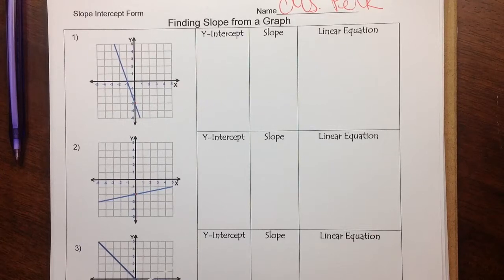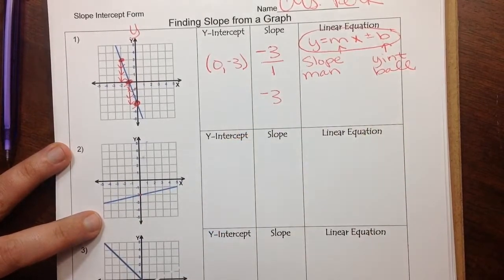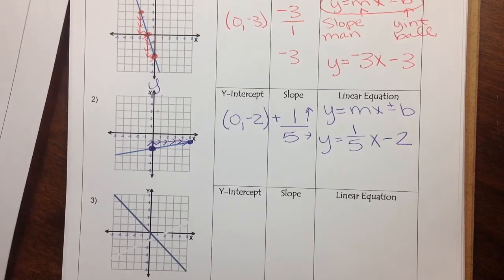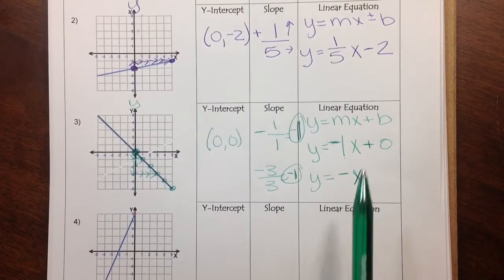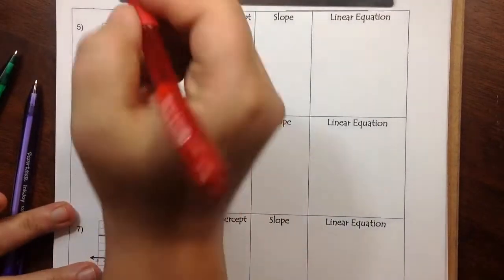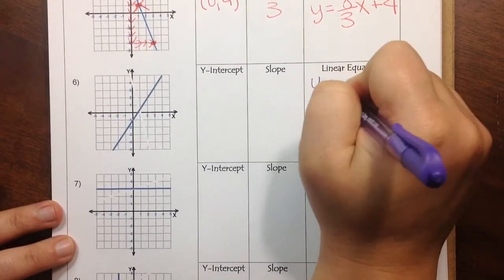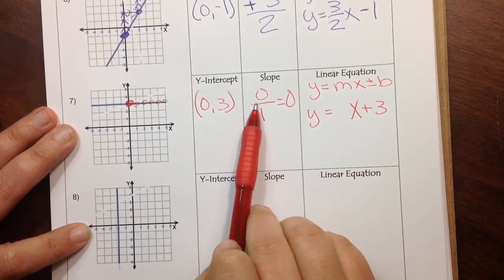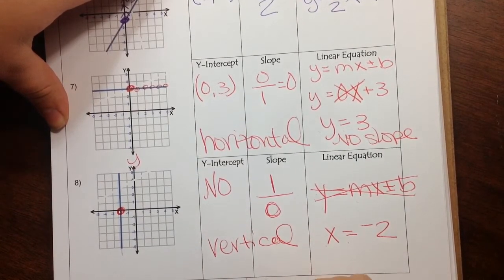Finding the equation of a graphed line